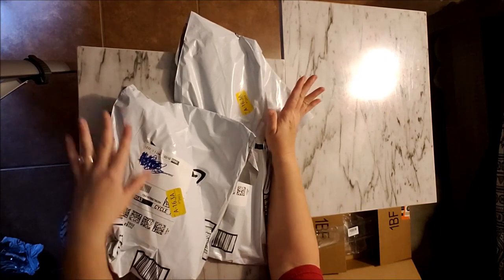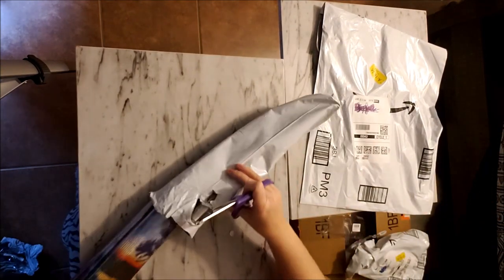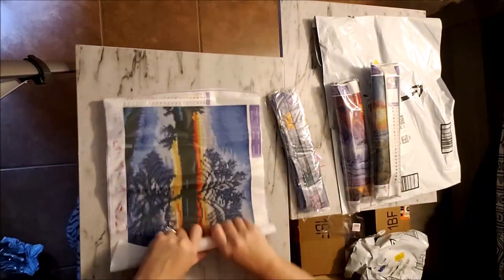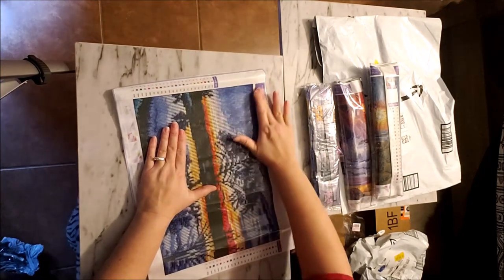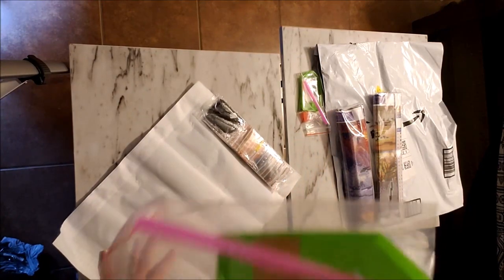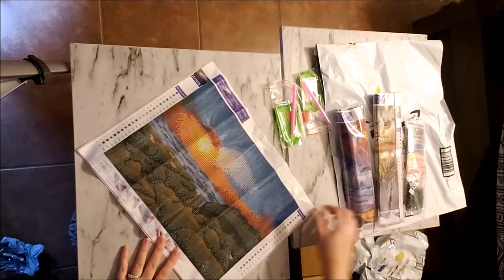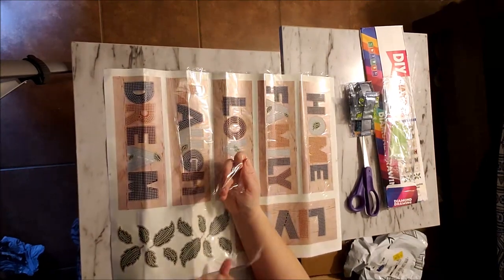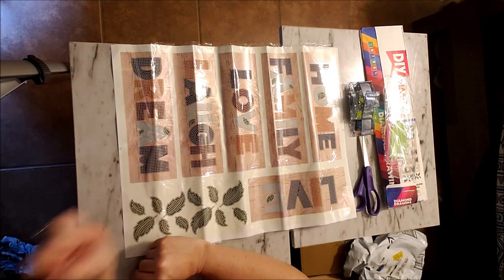Diamond Painting - Amazon Unbagging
You can find the group that does the swap here.

Diamond painting stickers